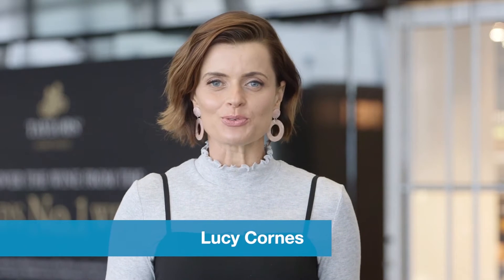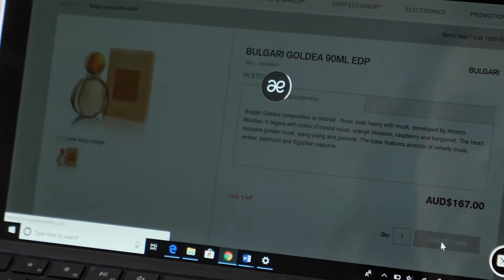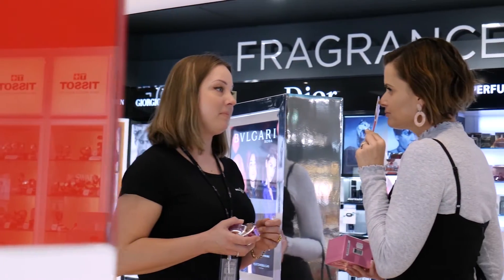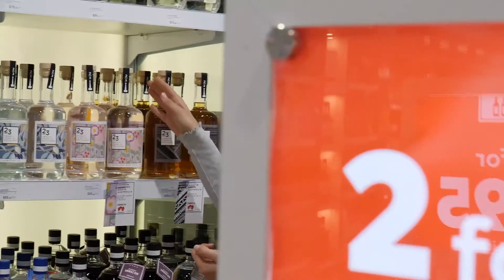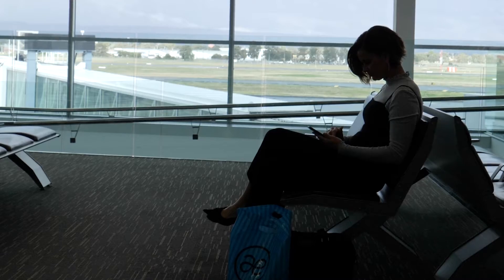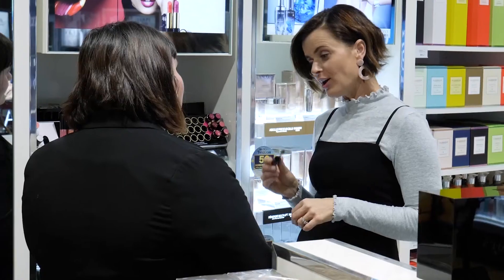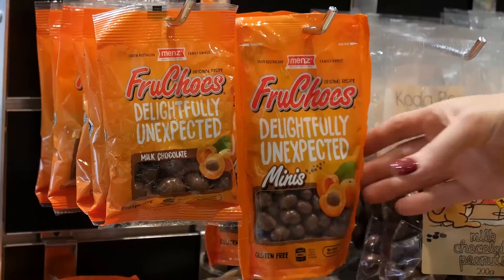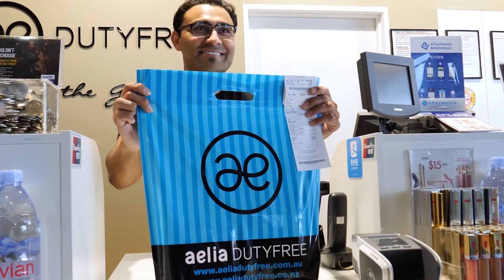Aelia Duty Free | Adelaide Airport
When I travel, I love to slip into holiday mode as early as possible. For a stress-free experience at the airport, I plan ahead.

Arriving with plenty of time to spare allows me to take in the Duty Free experience and this is easier than ever thanks to Adelaide Airport's Aelia Duty Free pre-order service.

I could spend hours scrolling through the range of premium products on the Aelia Duty Free website. From alcohol to confectionary, leading make up, skincare and fragrance brands, plus the latest in luxury electronic and travel accessories.